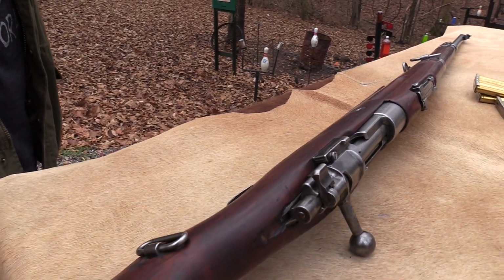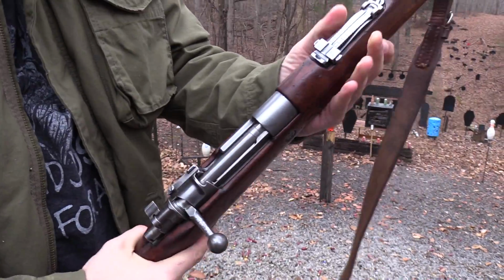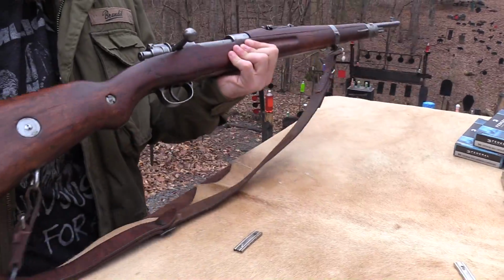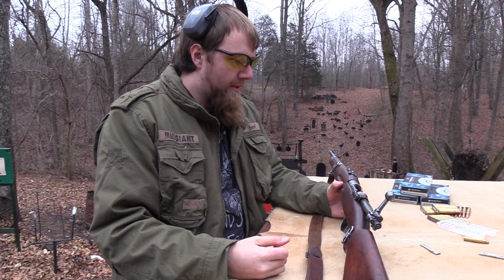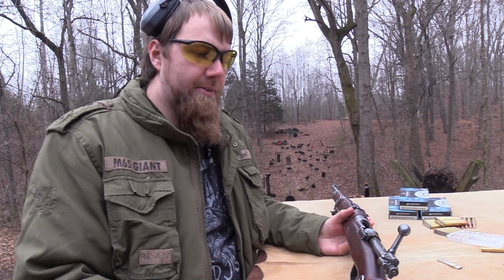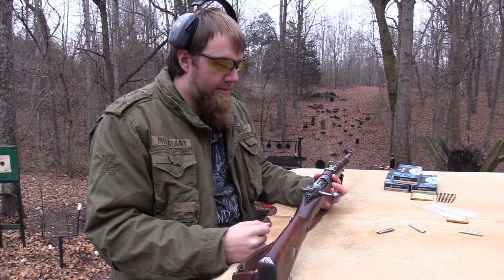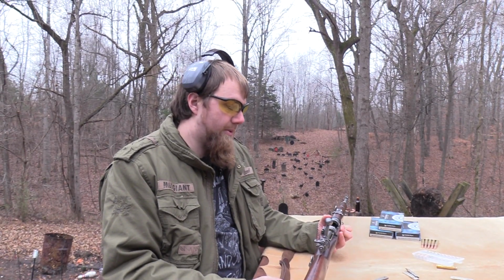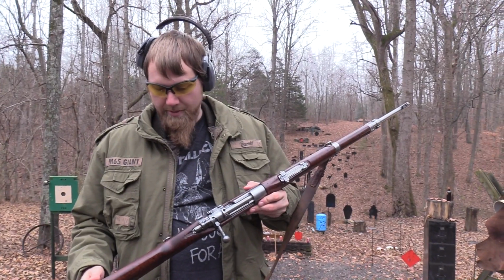Vz 24 Mauser Chapter 2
John takes his Vz24 for a Chapter 2 Spin!
Ebay paper target from video